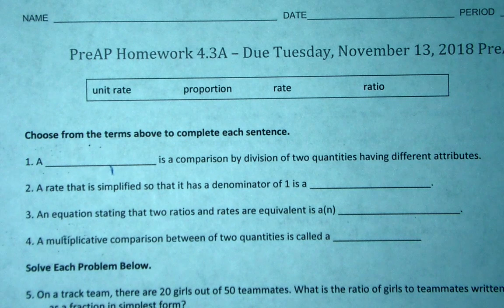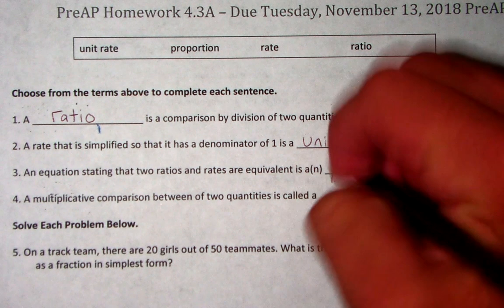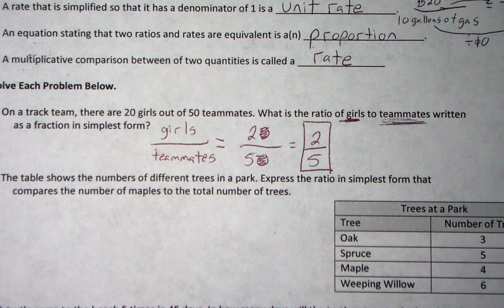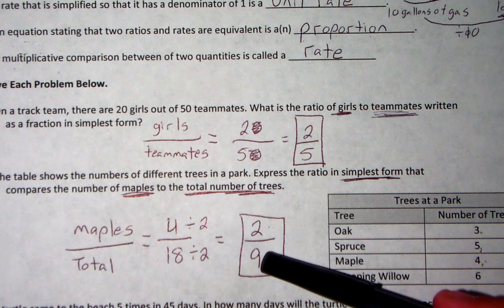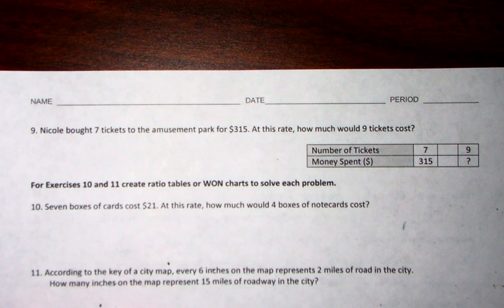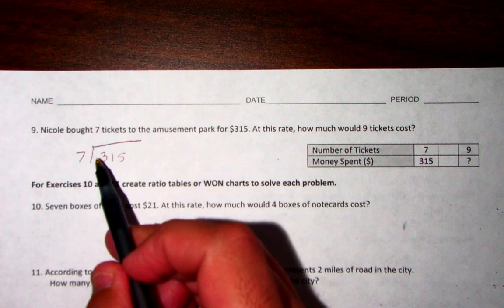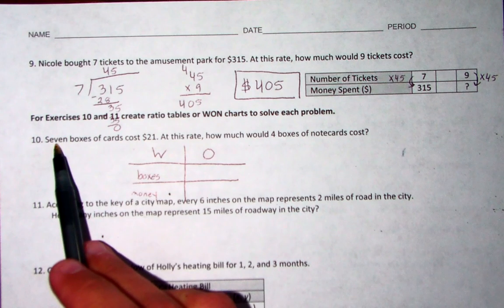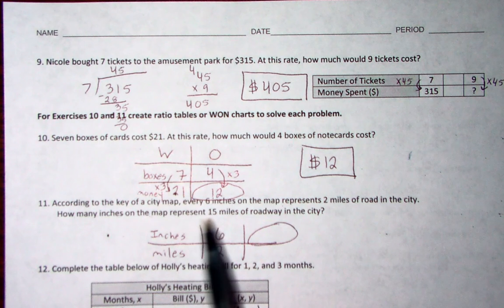Test review #1 over rates, ratios, unit rates, proportions and graphing